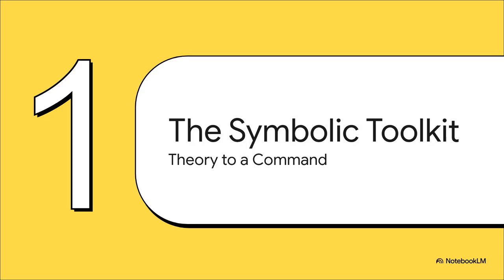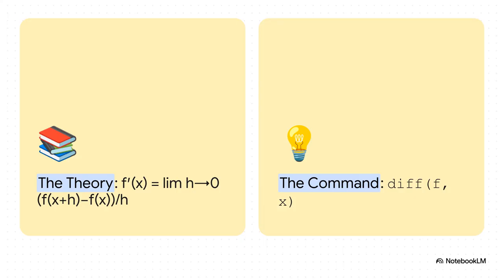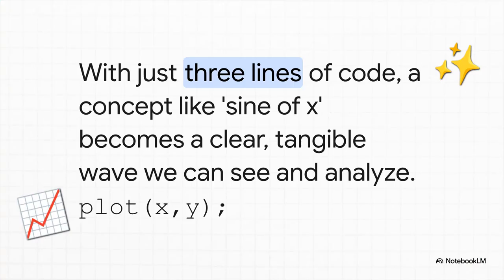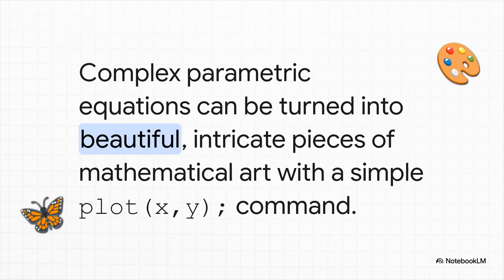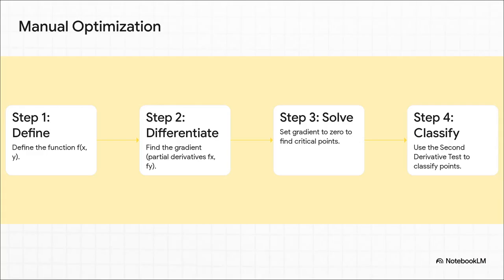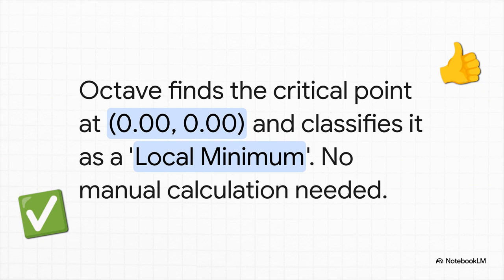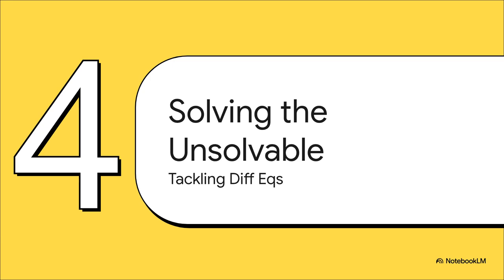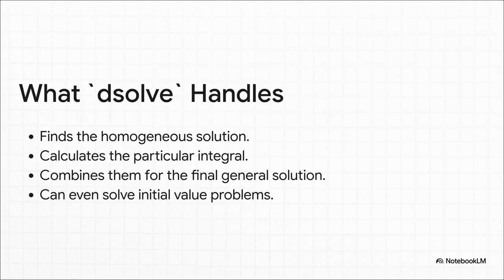basic idea for octave for begineers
octave basics